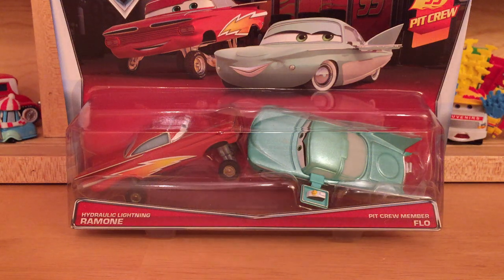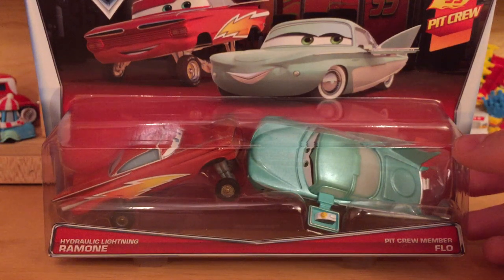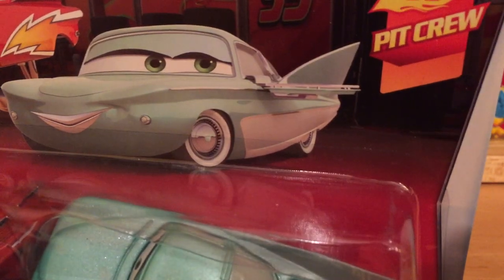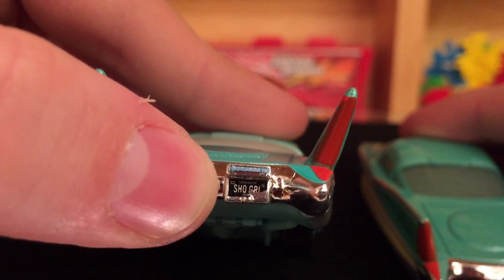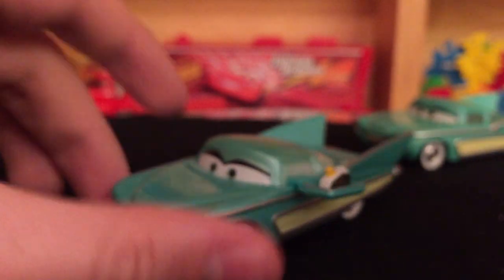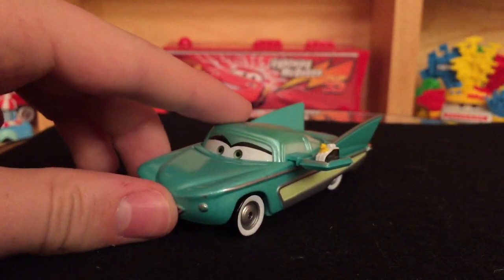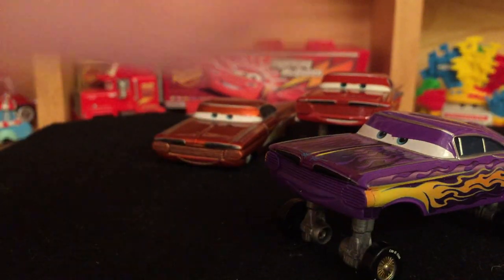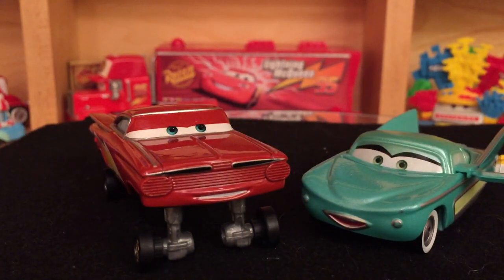Mattel Disney Cars 2015 Hydraulic Lightning Ramone & Pit Crew Member Flo 2-Pack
In 2015 2-Pack Case N, Hydraulic Lightning Ramone, a brand new release, and Pit Crew Member Flo were released along with another new 2-pack, Lost in the Desert Van and Mini. Fortunately, there are four Hydraulic Lightning Ramone 2-packs per case, however, there is only one Lost in the Desert Van and Mini pack per case.

Both, Hydraulic Lightning Ramone and Pit Crew Member Flo, appeared during the final race in Cars 1, representing Lightning McQueen's Pit Crew.

Cars/Planes Featured in this Video:
-Hydraulic Lightning Ramone
-Pit Crew Member Flo